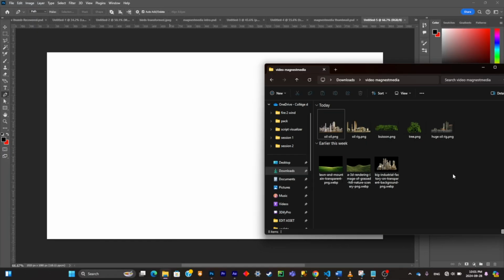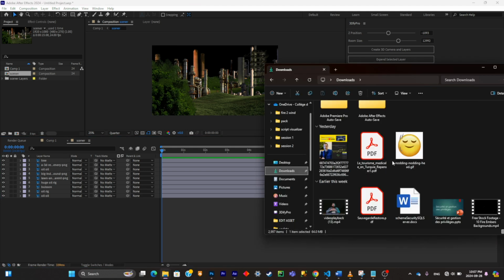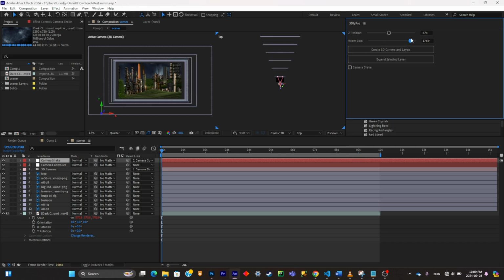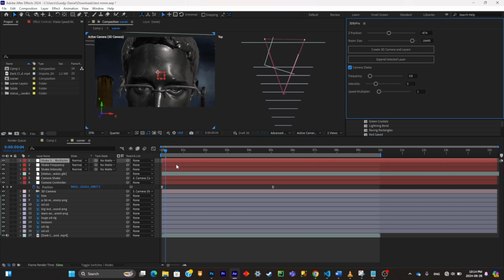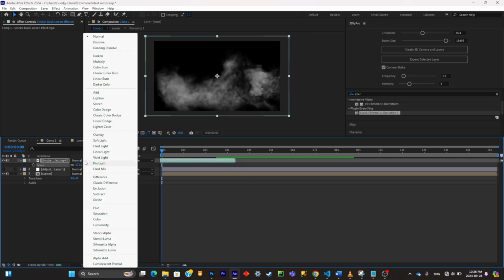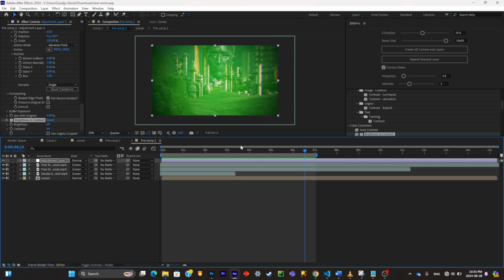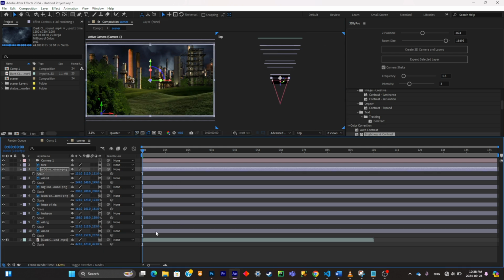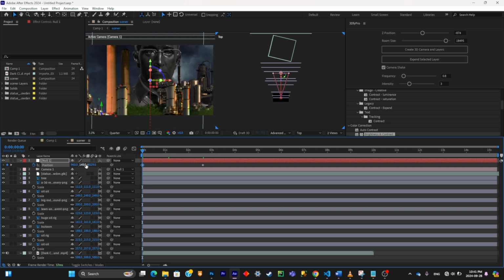How To Animate 3D Like MagnatesMedia In After Effects (Best Way) | Tutorial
5$ DISCOUNT: RZI5